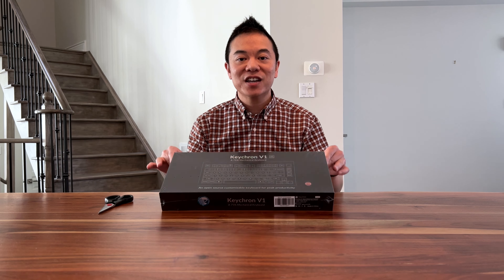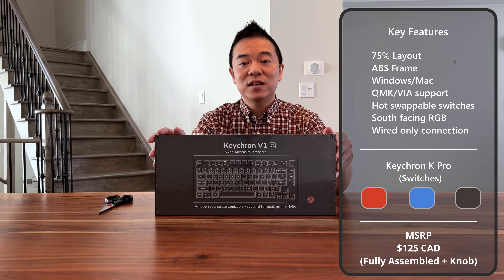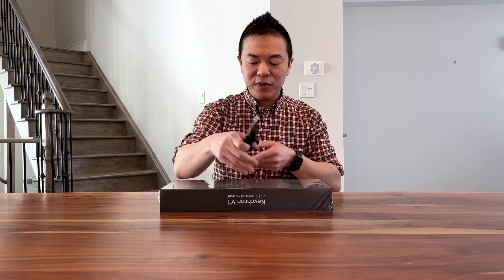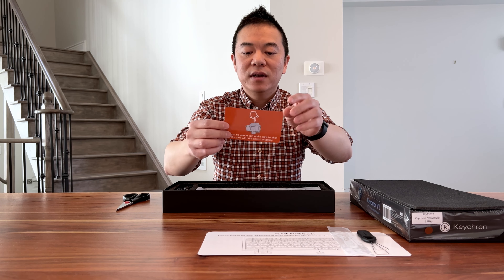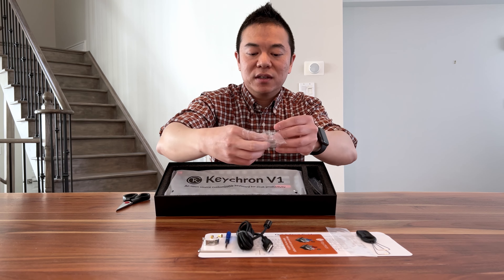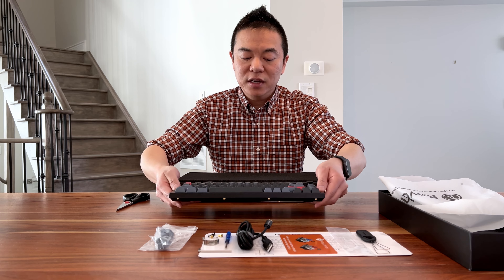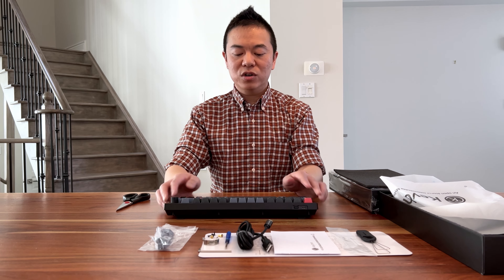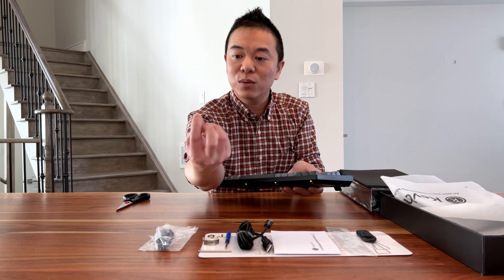Keychron V1 Carbon Black with Knob - The BEST budget keyboard right now! - Unboxing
This is the Keychron V1.  The budget keyboard that you never thought you needed.  Take a peek inside the box with me.  Stay for the sound test!  This may be the perfect keeb for the entry-level keyboard enthusiast.

Gear: iPhone 13 Pro Max